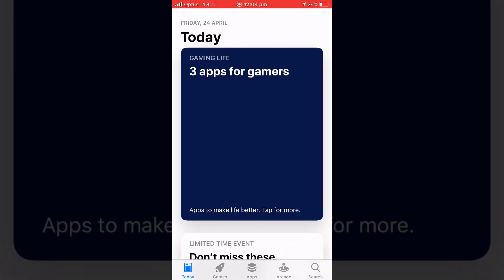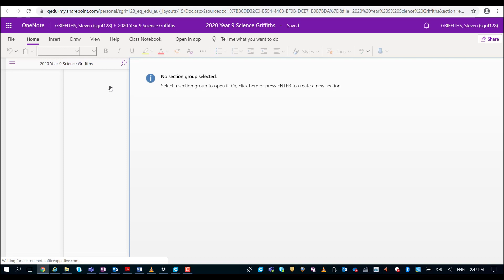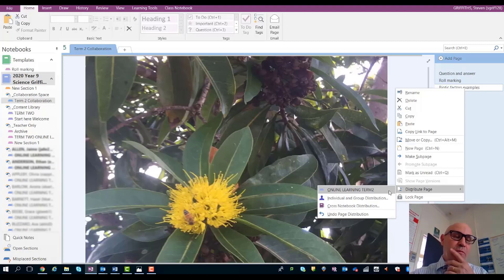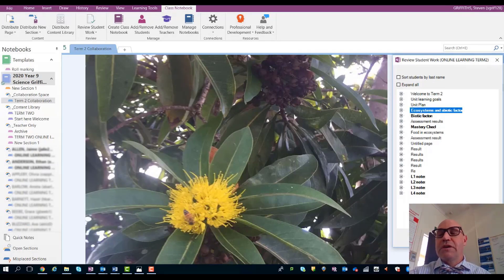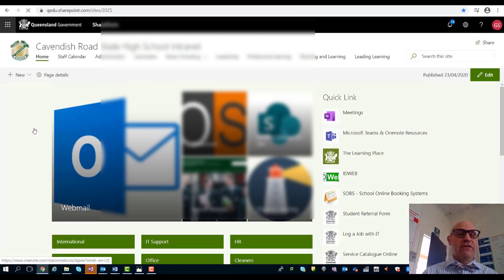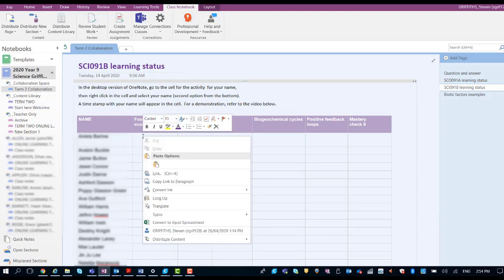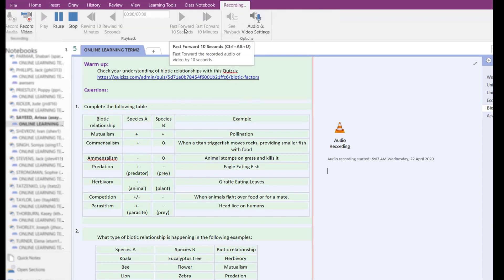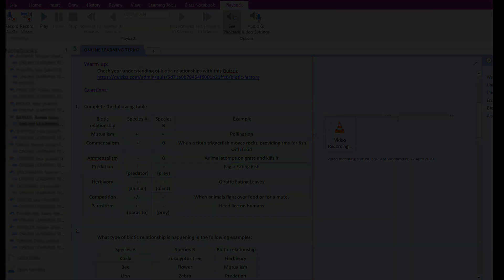7 efficiency tips for using Onenote Class Notebook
Tips for using Class Notebook.
1. Uploading photo of class notes to OneNote
2.  A workaround for when your content disappears
3. Distributing pages to students
4. Reviewing student work
5. Downloading the Class Notebook Add-in
6. Keeping track of student learning
7. Recording audio and video feedback